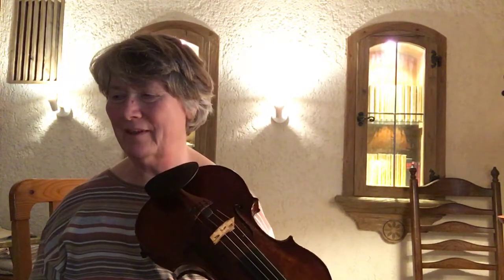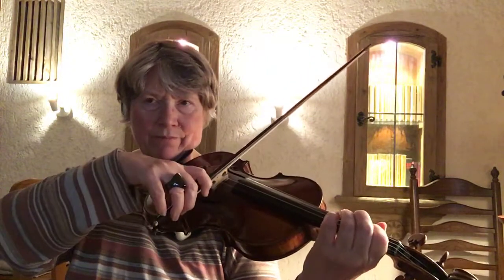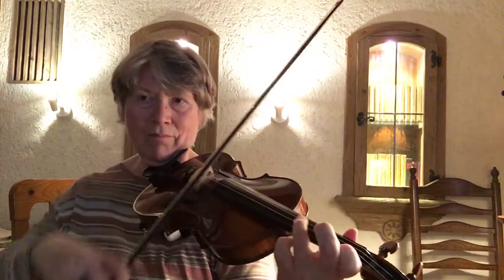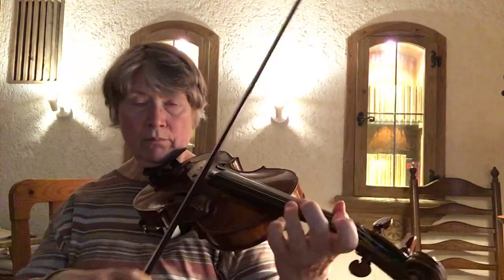20190412 play with ray day 15 66 ff